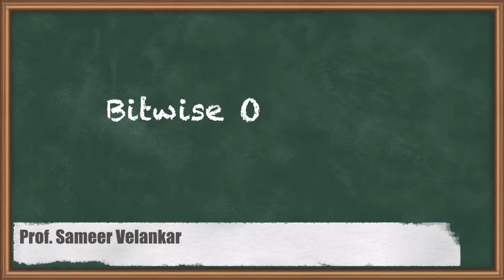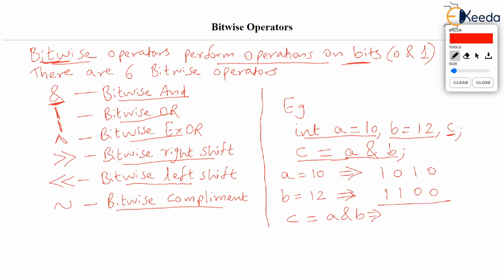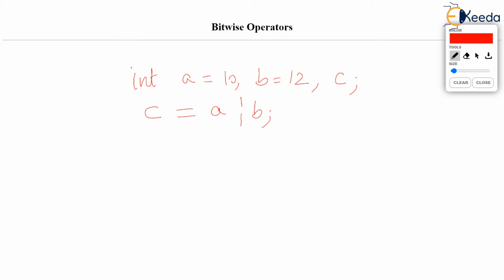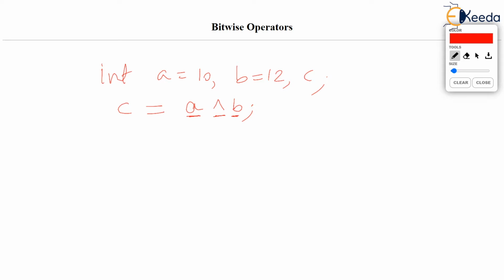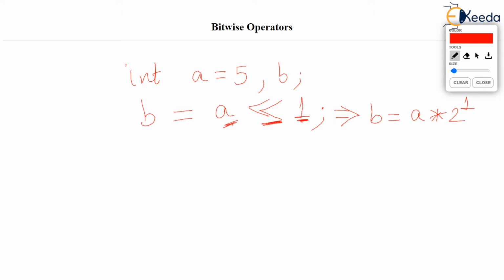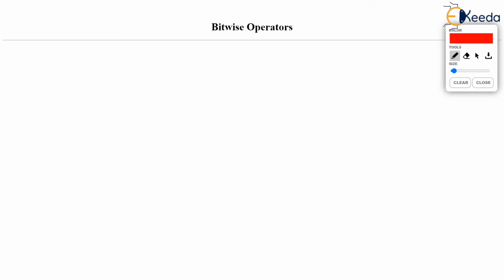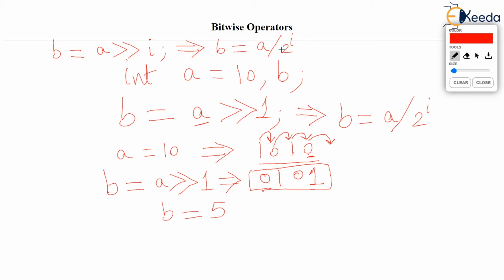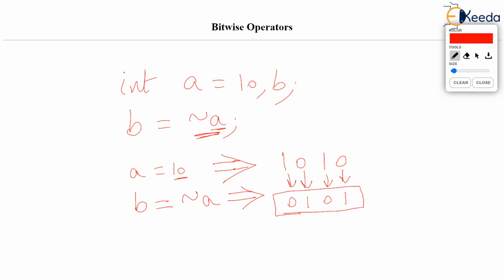Bitwise Operators in Programming: A Comprehensive Guide | GATE | COMPUTER SCIENCE ENGINEERING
Welcome to our comprehensive guide on Bitwise Operators in Programming, tailored specifically for GATE Computer Science Engineering aspirants.

In this video, we delve deep into the world of Bitwise Operators, a crucial topic in Programming and Data Structures. We start from the basics, explaining what Bitwise Operators are and why they are important. We then move on to more complex concepts, providing detailed explanations and examples to ensure you have a solid understanding of the topic.

This guide is designed to help you master Bitwise Operators, whether you're a beginner just starting out with GATE preparation or an experienced learner looking to brush up on your knowledge. We cover all the key points that are likely to come up in the GATE CSE exam, making this video a must-watch for anyone serious about cracking GATE.

Throughout the video, we also share tips and tricks on how to approach questions related to Bitwise Operators in the exam, helping you gain an edge over other candidates.

So why wait? Start watching now and take a step closer to acing your GATE CSE exam!